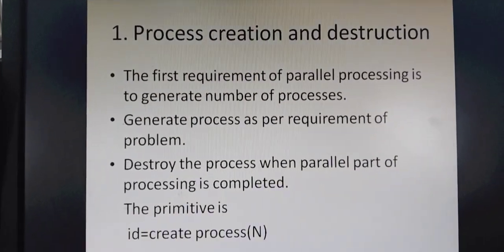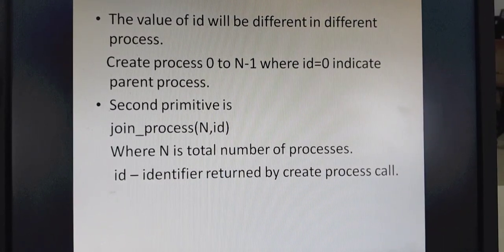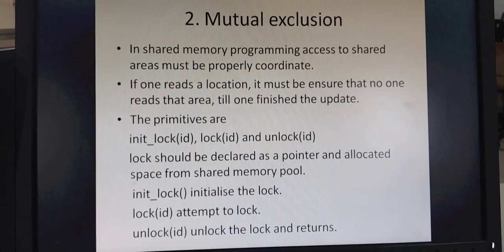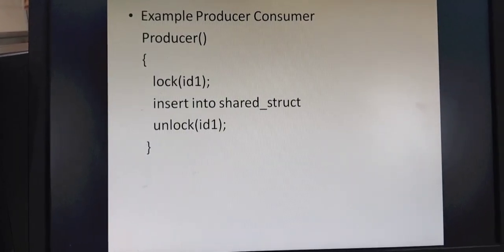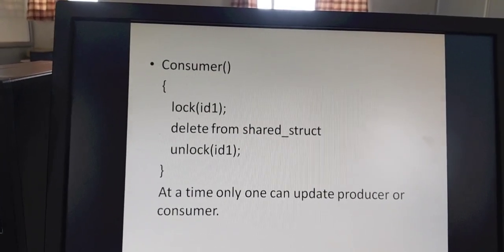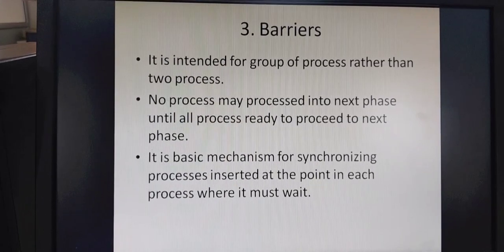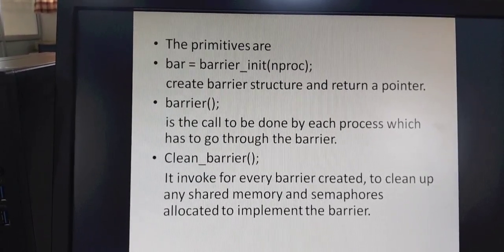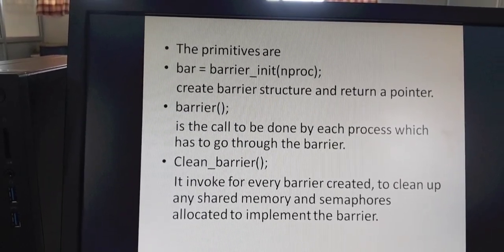general model of shared memory programming